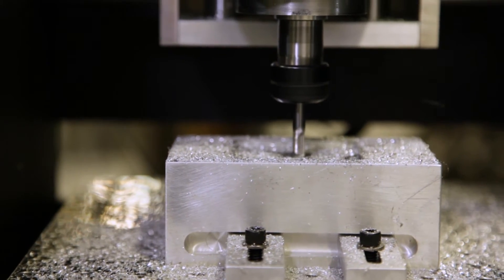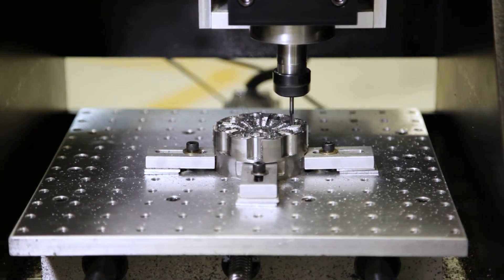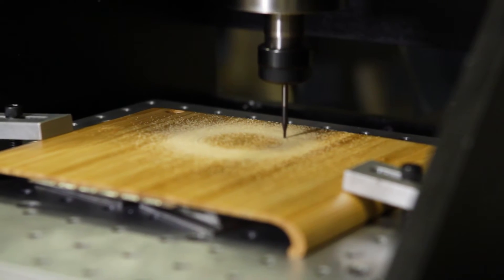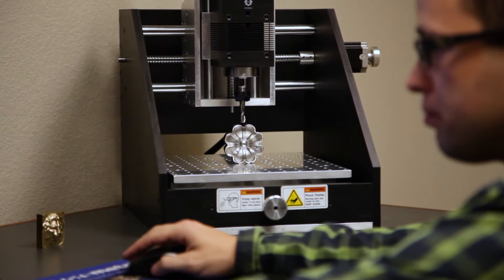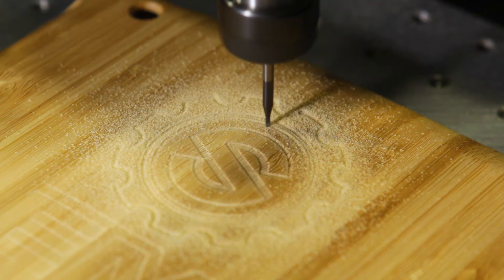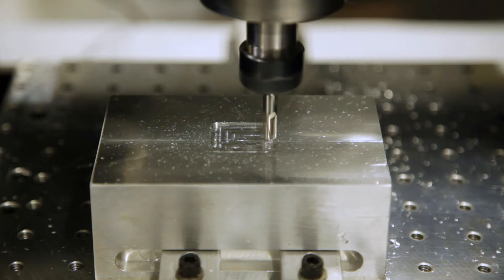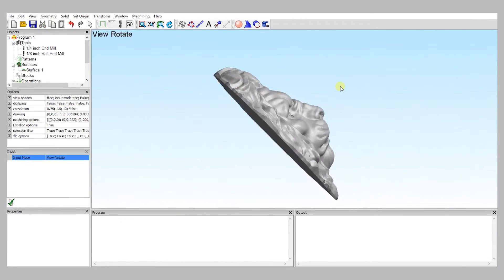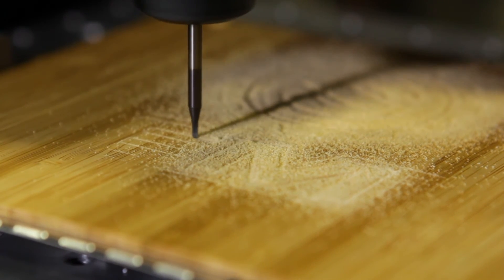Semp Desktop CNC Machine, Model DTM280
Semp Machine's DTM280 gives the Inventor, Hobbyist and Machinist the ability to make what they want in the materials they want like Aluminum, Mild Steel, Stainless Steel, Plastics and Wood. This machine was built with rigidity in mind allowing it to take bigger deeper cuts with precision.

Semp Machine's, build rigid, built tough, built American.